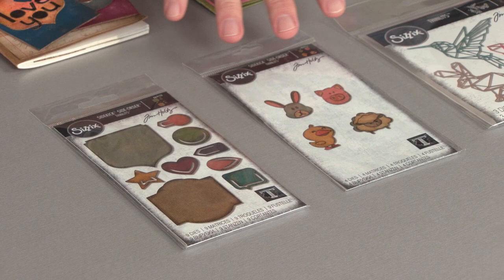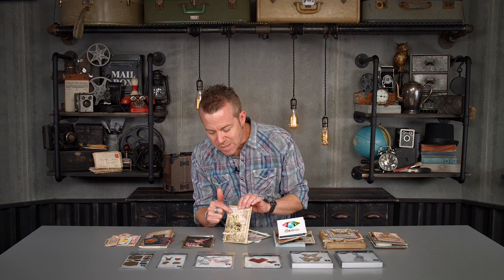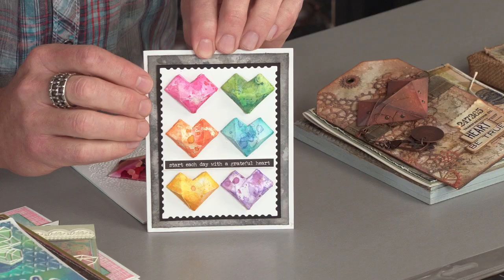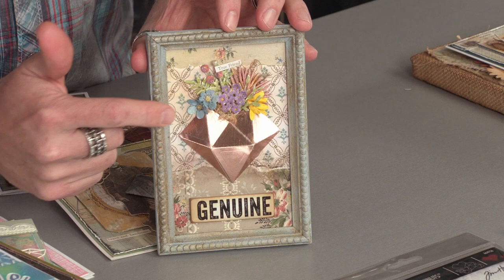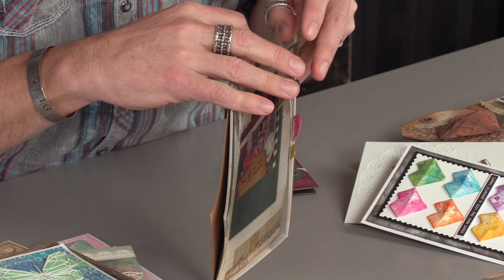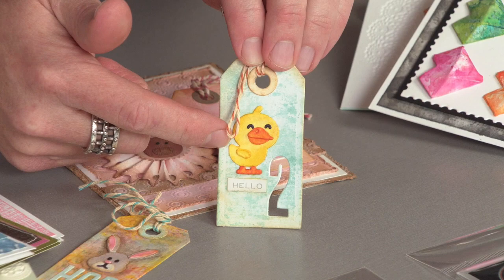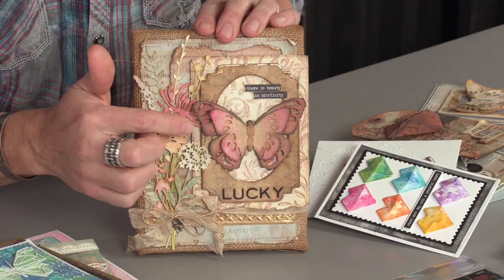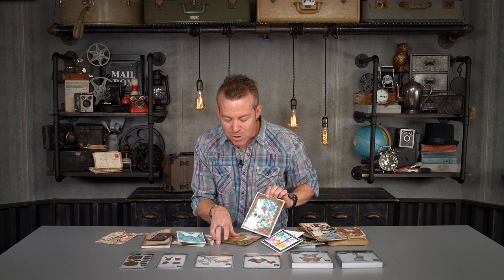Tim Holtz Chapter 1 2019 (Part 1 of 3) - Sizzix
Here's part 1 of a Tim Holtz three-part series where he goes over his new designs for Chapter 1 2019! In this video, he will go over some journaling elements and spring critters. You won’t want to miss this overview.

North, Central and South America:
Sizzix® Sidekick® Side-Order Thinlits® Set - Noted (664150)